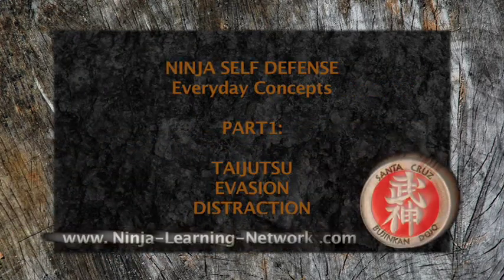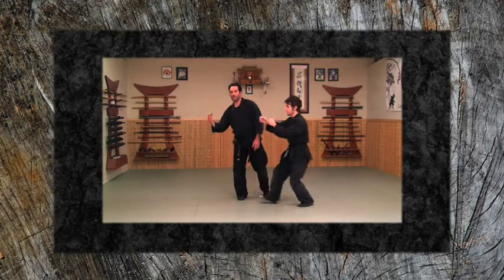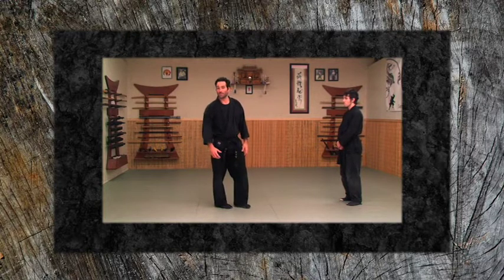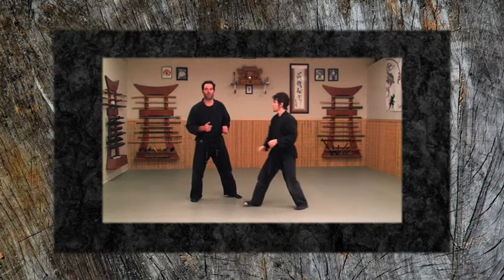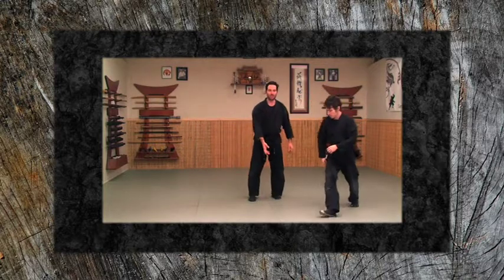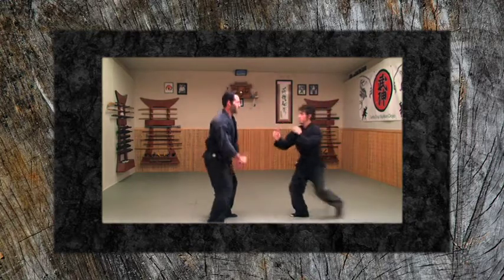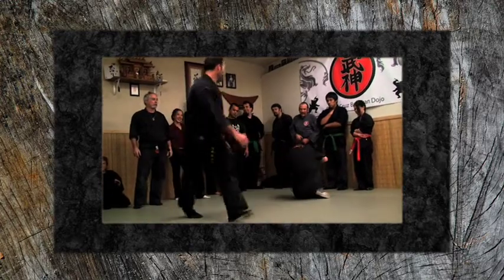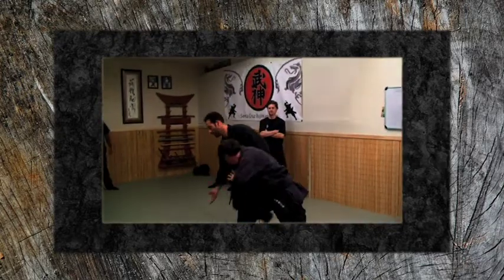GO TO OUR NEW YOUTUBE CHANNEL & WEBSITE!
HI FRIENDS